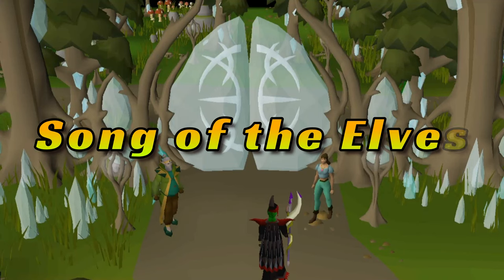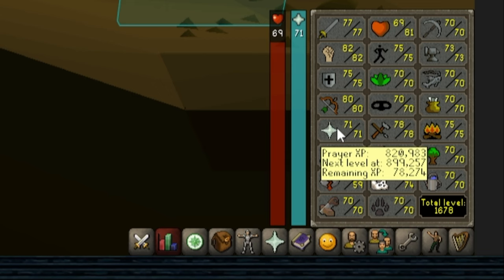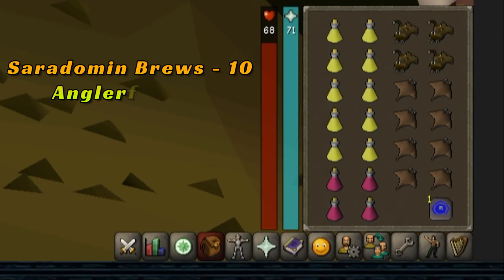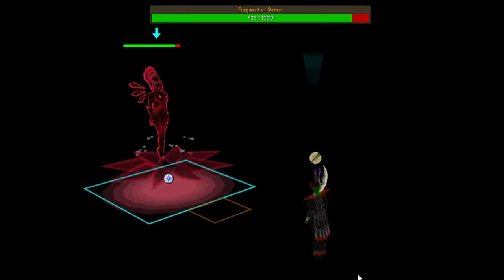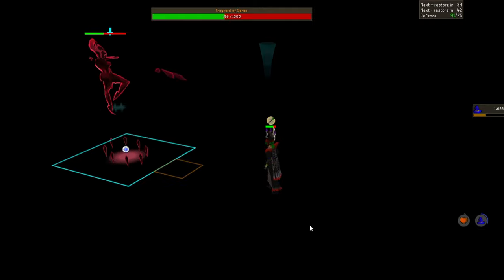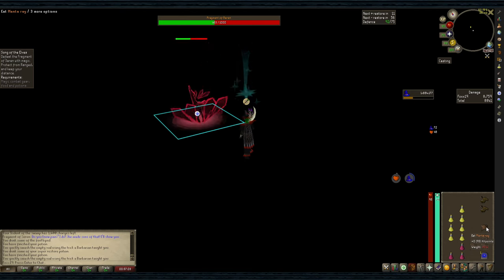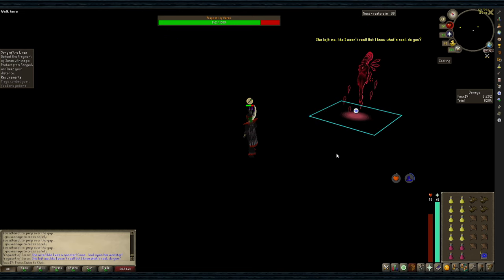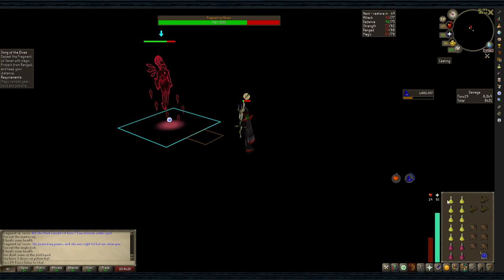Song of the Elves - Fragment of Seren - Boss Fight (Simple, Quick, Guide)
Stats, Gear & Inventory - 0:20
Phase 1 - 0:59
Phase 2 - 1:16
Phase 3 - 1:35
Phase 4 - 1:54
Boss Fight - 2:09
Tips & Tricks - 2:53